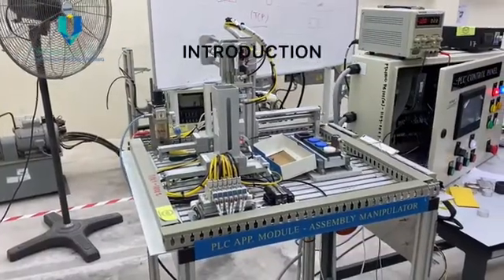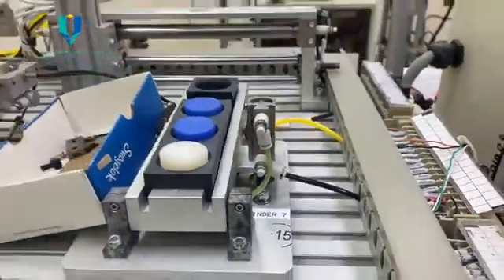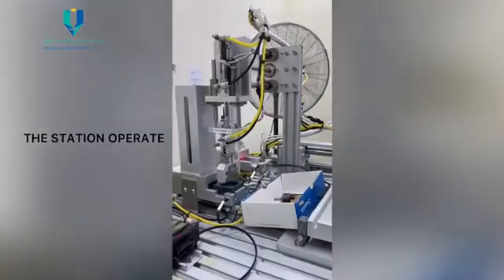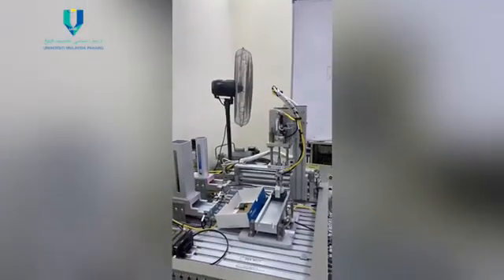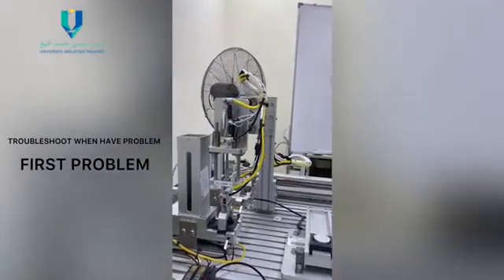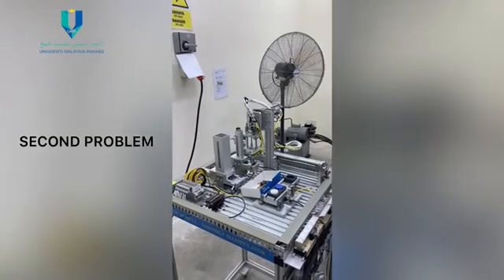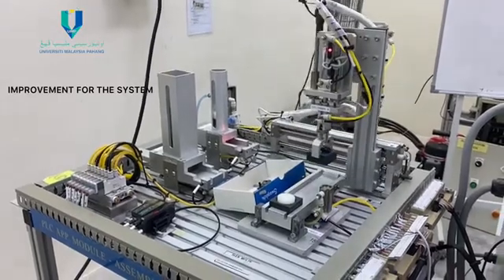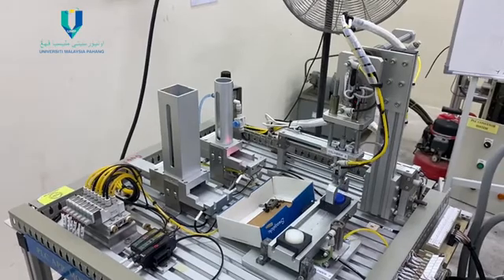ASSEMBLY MANIPULATOR MPS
MOHAMAD IQBALHAKIM BIN OTHMAN (VC20032)
MOHAMED ZULKHAIRUDDIN BIN ZULKEFLI (VC20037)